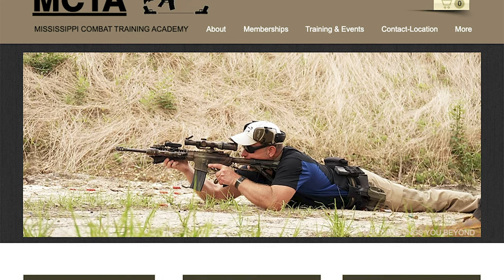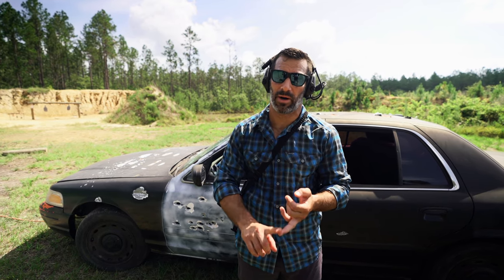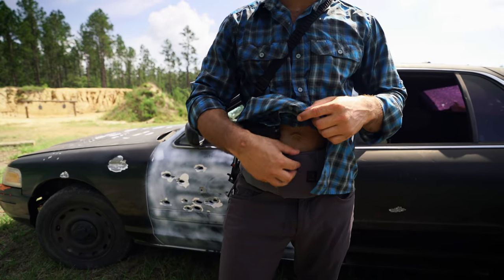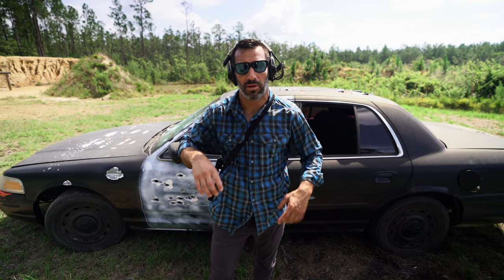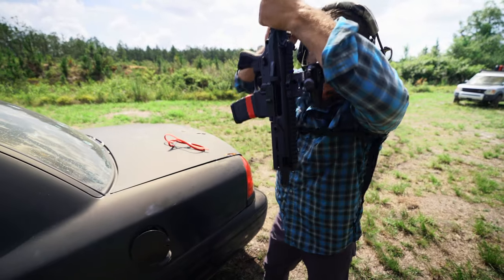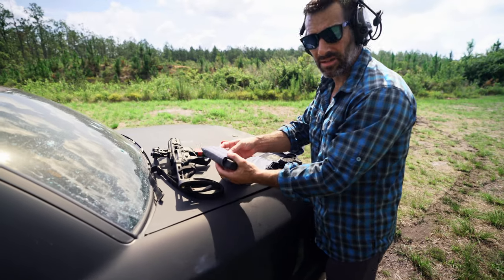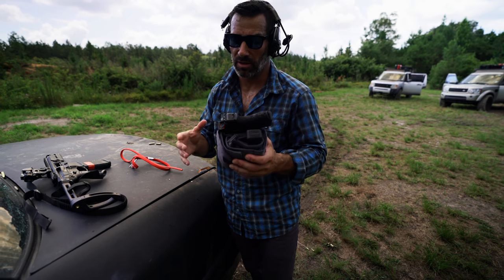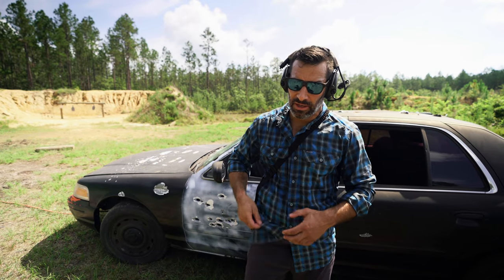Enhanced Loadout w/ the Unity Tactical CLUTCH Belt [REVIEW]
Continuing our EEDC or Enhanced Everyday Carry series, Greg Lapin of VATA Training Center discusses carrying an enhanced loadout with the help from the Unity Tactical CLUTCH Belt. The pistol featured in this video is the SIG MCX Rattler PCB.

MCTA Range
An outdoor range in Southern MS featuring outdoor pistol ranges and rifle ranges.

Stuff From This Video:
Unity Tactical CLUTCH Belt

 *I received commissions on some of the links above, which help support USA Carry. I truly appreciate you using my links! 👍🏼

The opinions on the YouTube Channel are solely those of the author, guest, or host. They do not necessarily represent the opinion or mission of the respective manufacturers.

Important Notes on Use Of Firearms
We conduct all use of firearms and other weaponry on state-approved firing ranges and other approved property, either by or under the direct instruction of trained professionals.

Our videos and other posts are produced in a safe environment by highly trained professionals with decades of experience. The videos and commentary on USA Carry's channel are strictly for educational and entertainment purposes.

As with any dangerous activity, imitation, or using anything demonstrated in the videos, at your own risk. While I highly discourage imitation or unsupervised conduct, the producers of this content are not liable for mistakes, injuries, or deaths incurred by improper use or imitation.

Do not attempt to replicate the actions featured in our videos without the proper training, licensing, and medical professionals present. The results could cause serious injury to the shooter, spectators, and anyone else in the immediate area.

I Am Not an Online Firearms Dealer
I am not attempting to sell you the items featured in any videos or posts you will see on this YouTube Channel. We are not a gun shop and do not sell or deal in firearms. Doing so is under heavy regulation and subject to applicable state and federal laws.

I am not instructing our viewers on how to modify firearms or change their basic legal function, nor am I suggesting they should do so. All firearms and accessories used on this YouTube Channel are legal.